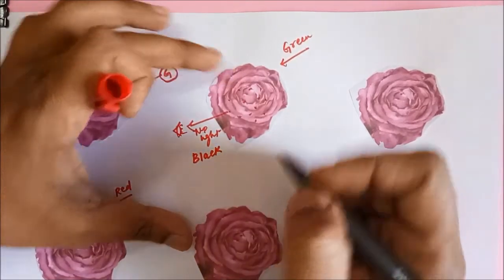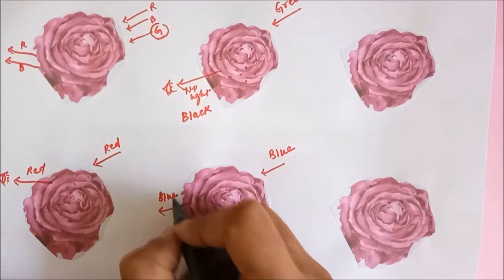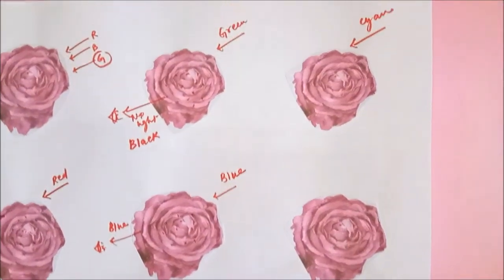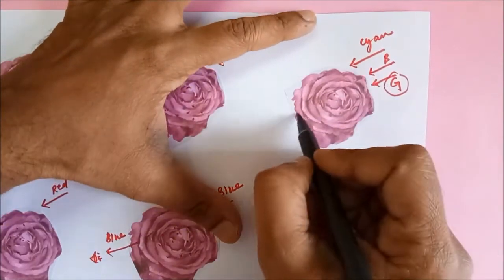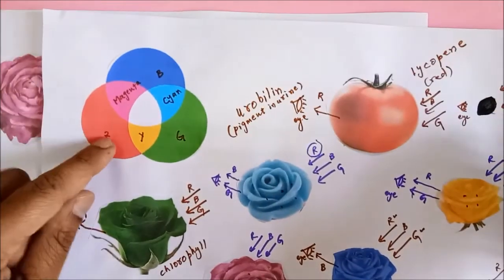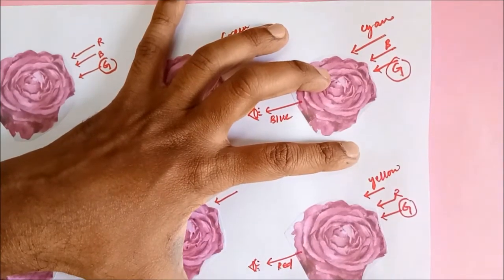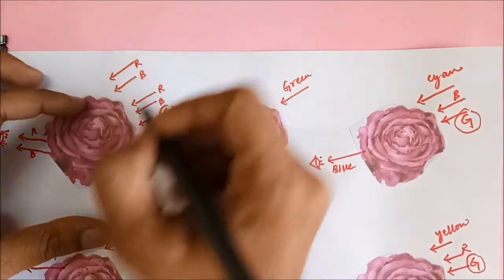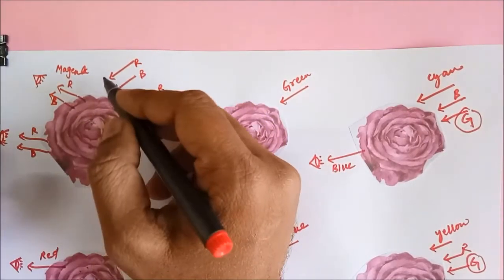simple explanation of appearance of Magenta objects in different coloured lights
This video talks about the application of additive and subtractive color methods together.